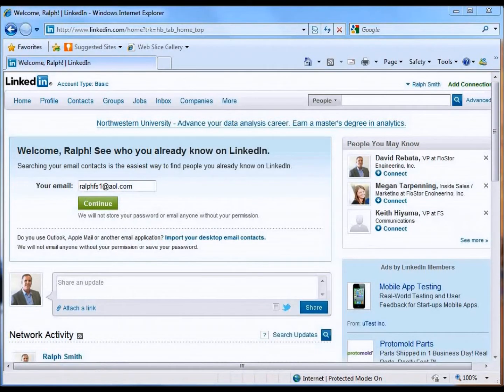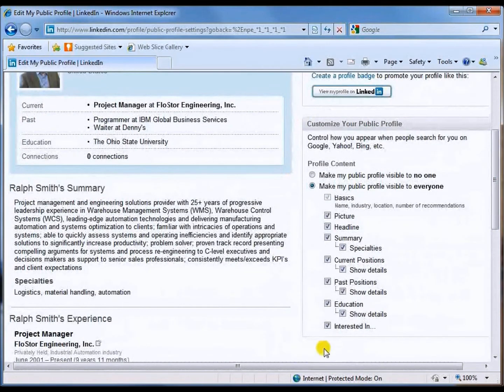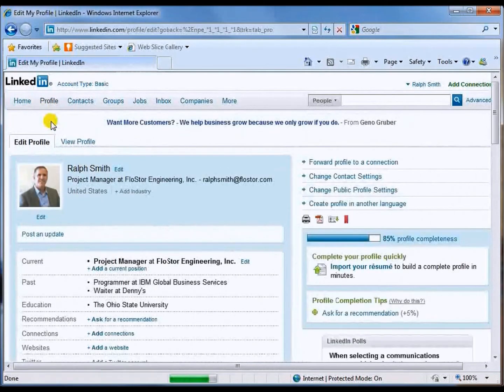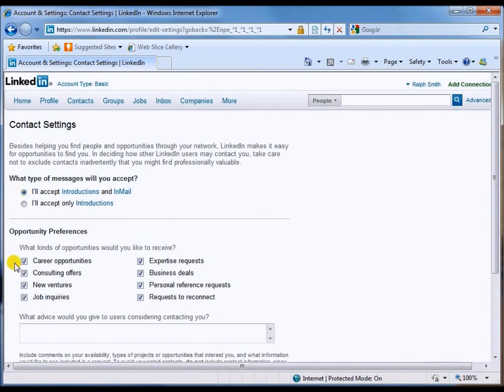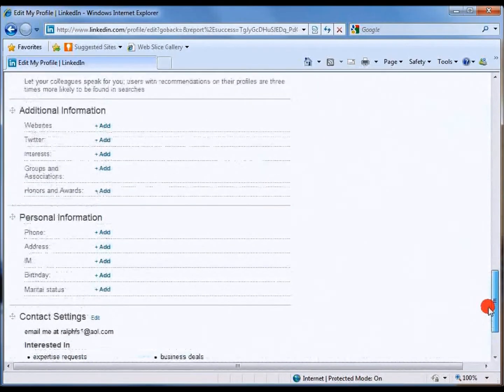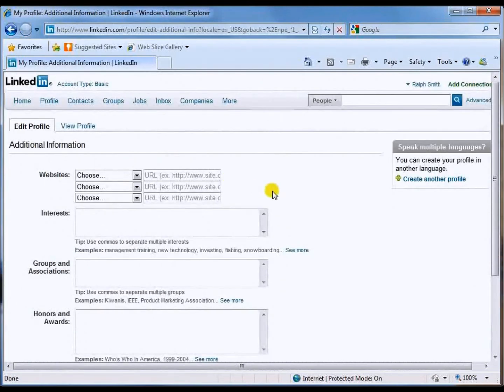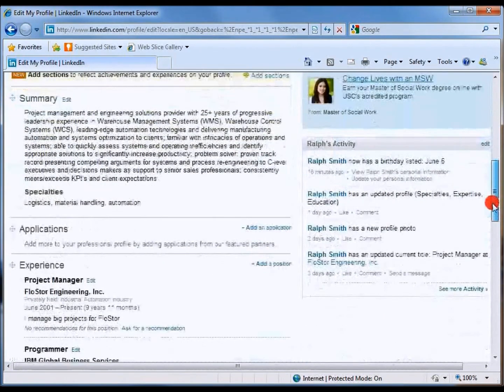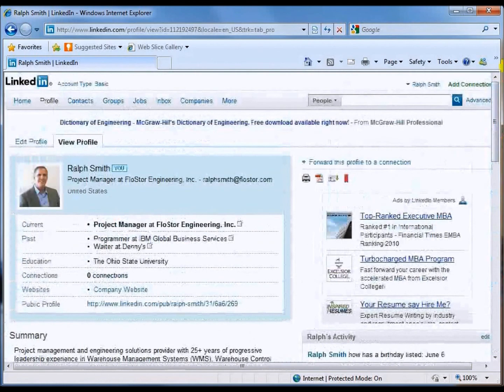Linked In Tutorial Part 4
By Ed Jones for FloStor Engineering